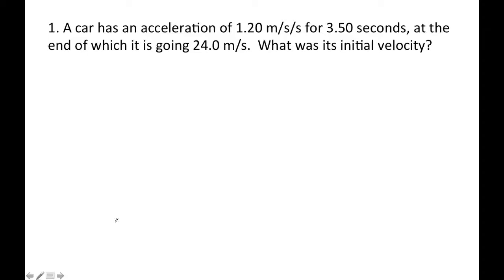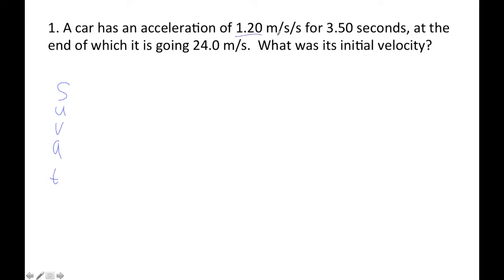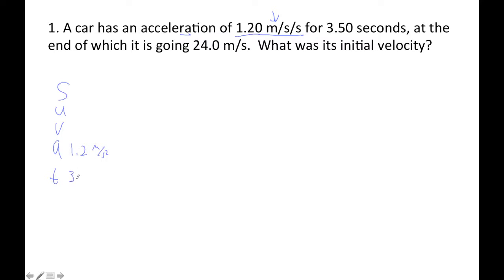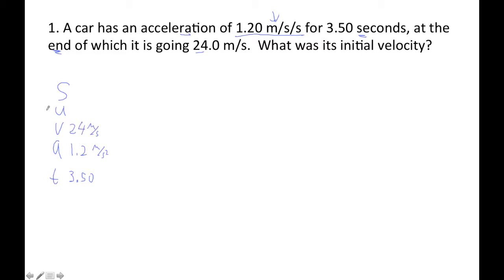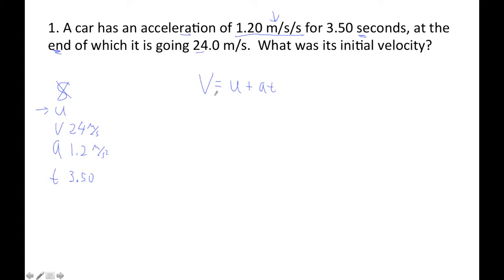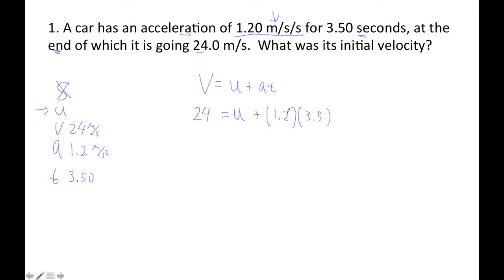HTPIB02D FA2 3 #1